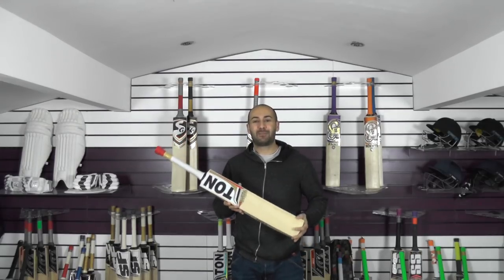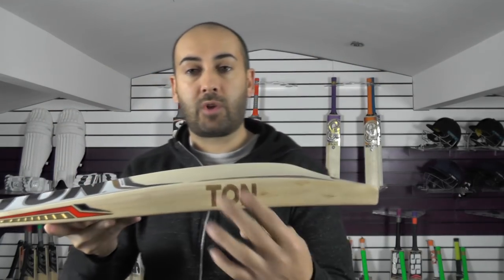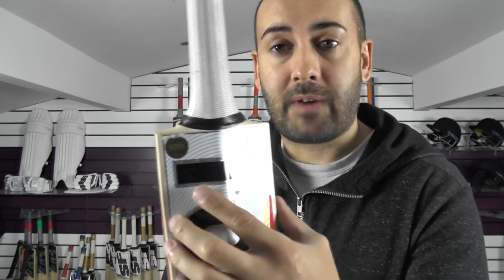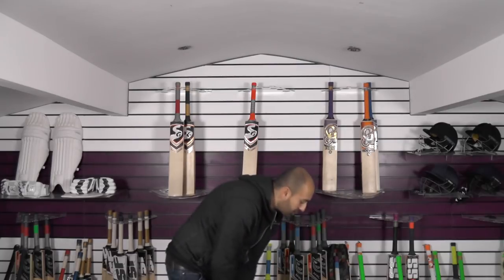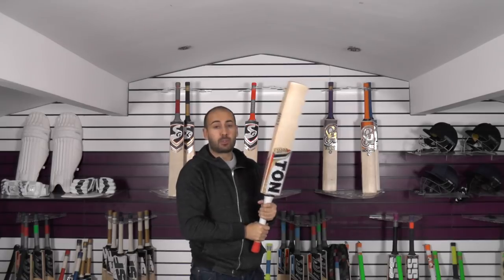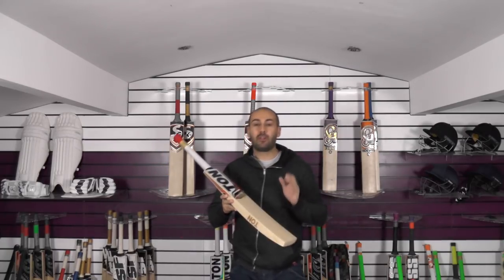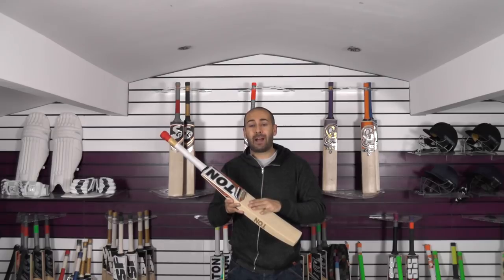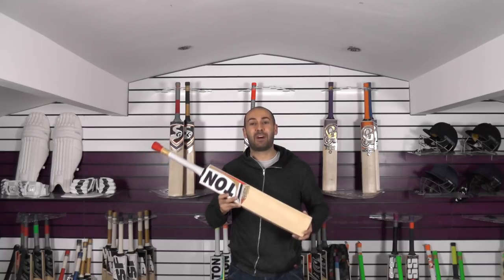TON GOLD EDITION CRICKET BAT PRO LEVEL PERFORMANCE AT A BARGAIN PRICE!!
Hi guys it is Hanif from eclipse all sports. I just wanted to bring you a quick video review of the TON Gold edition cricket bat.